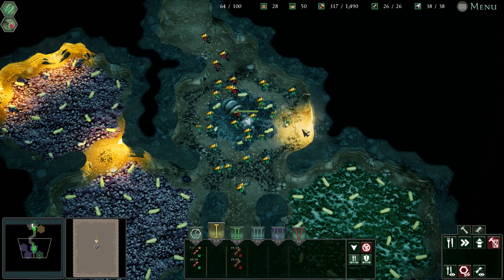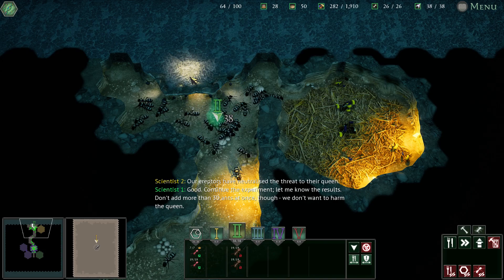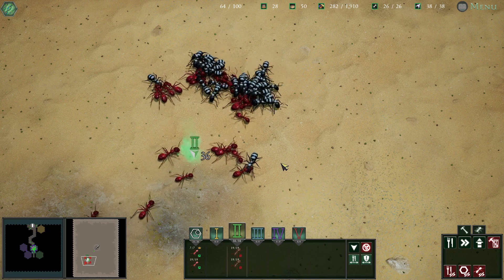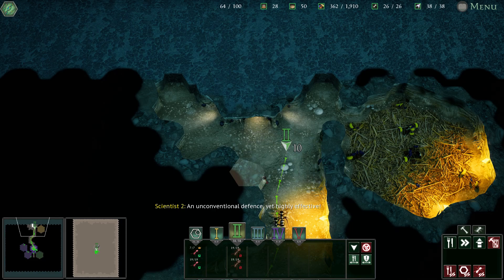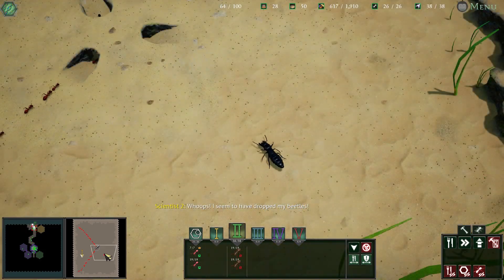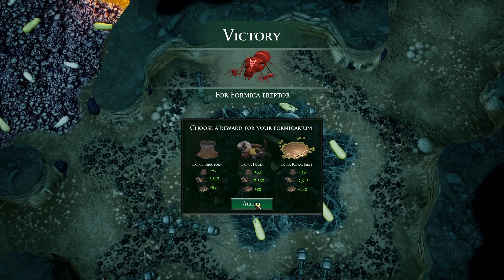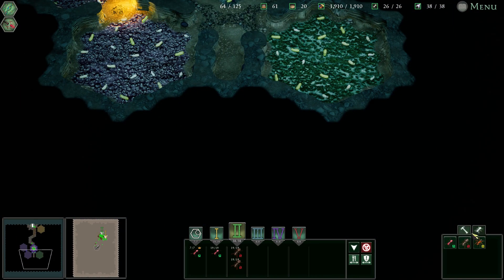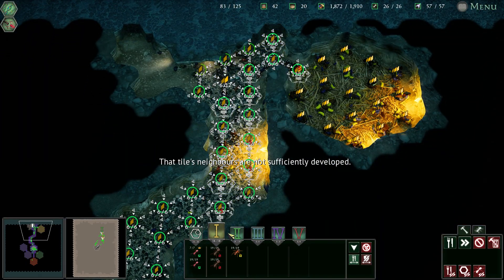Empires of the undergrowth - Formicarium Challenge -1 Insane Difficulty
Hey Guys
Were back to the first formicarium challenge, not much is different form the original colony that we did but i felt that i'd show the progress of the new ants and see if we have an easier time.